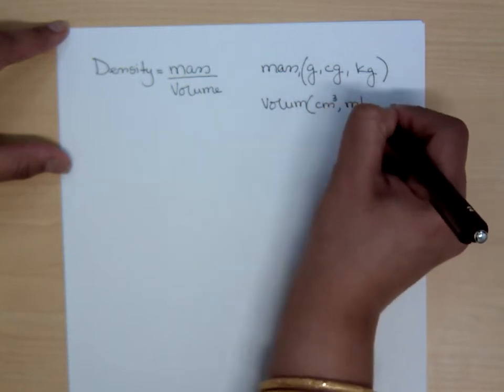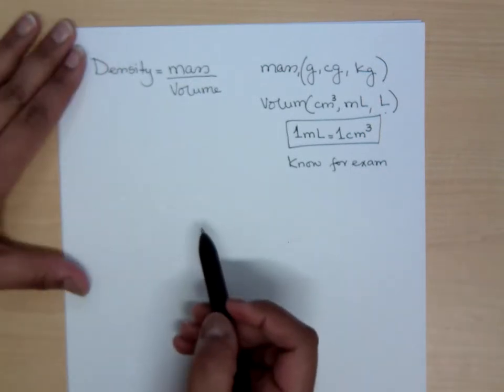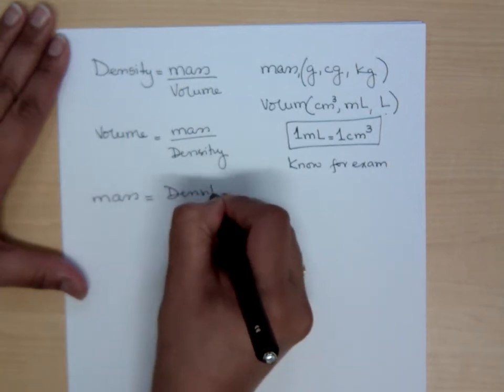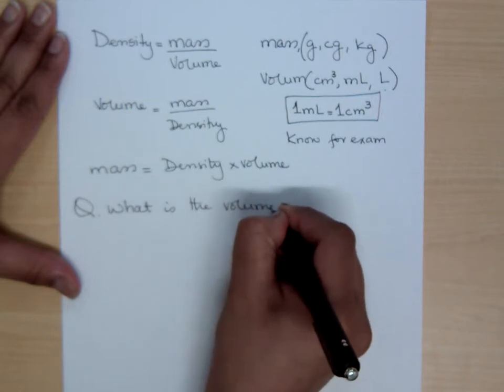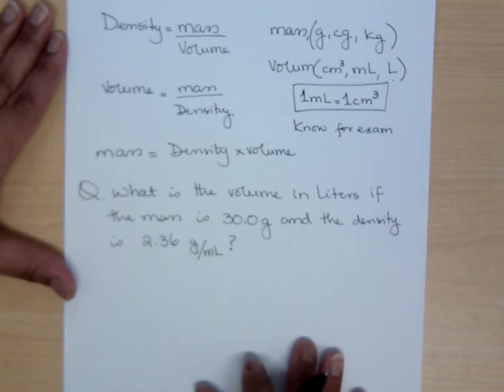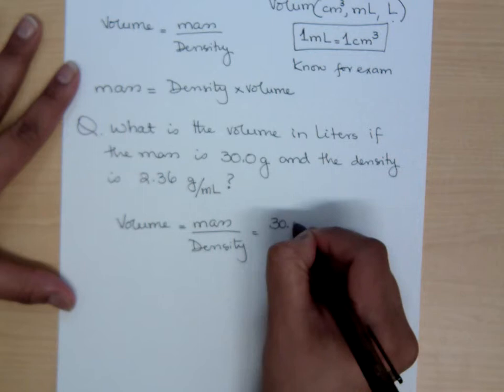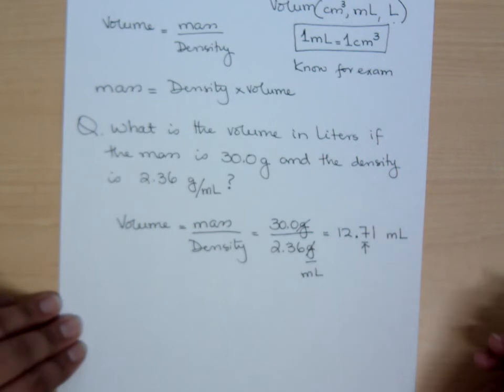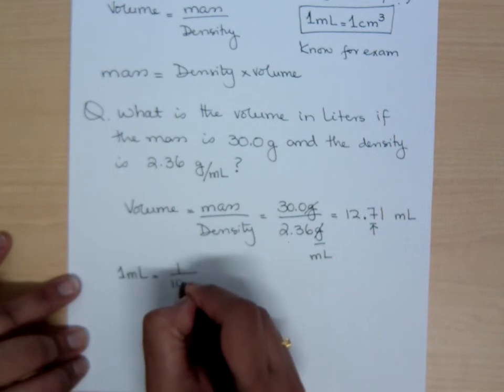Lubna - doc cam test 2